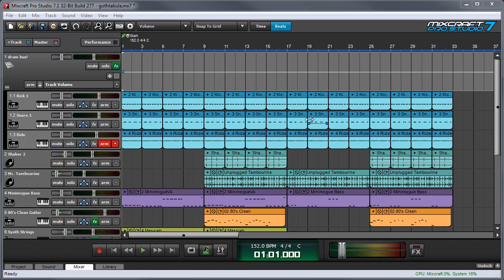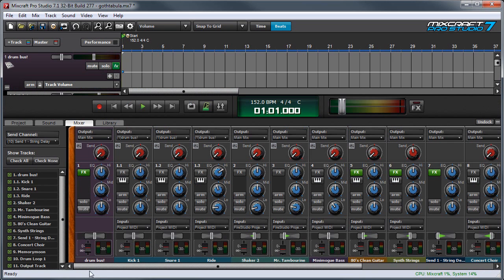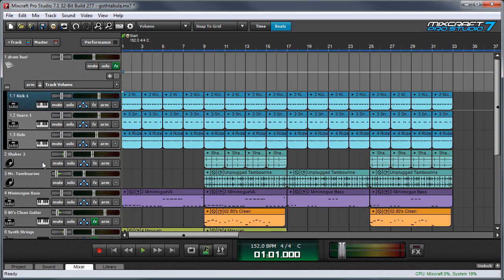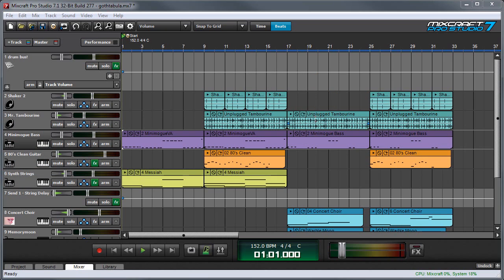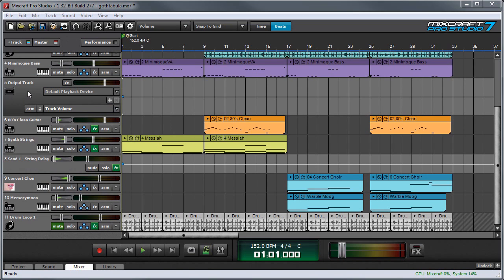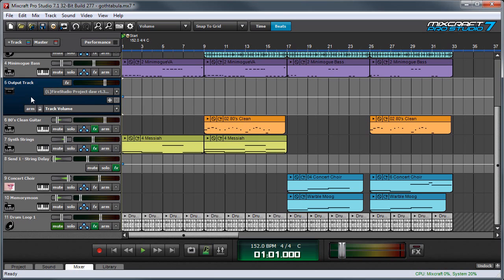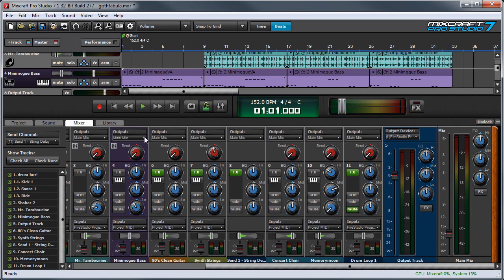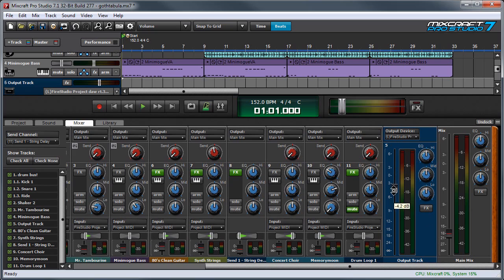Mixcraft 7 Mixer: Output Bus Routing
How Mixcraft routes audio in bus tracks as well as how to use output bus tracks.